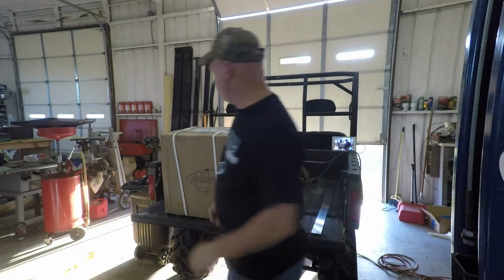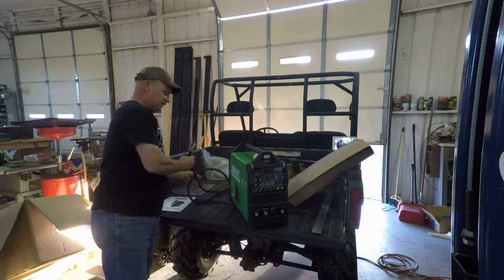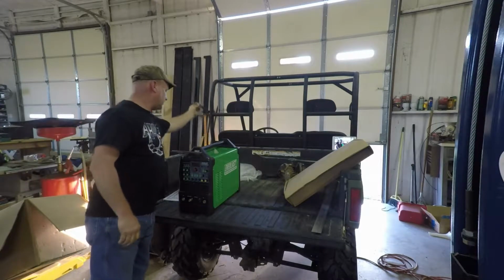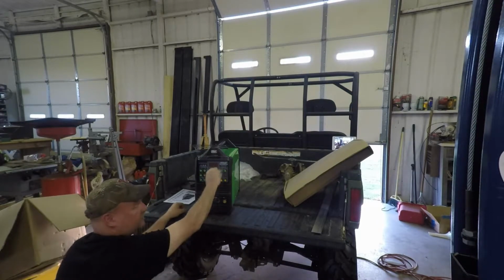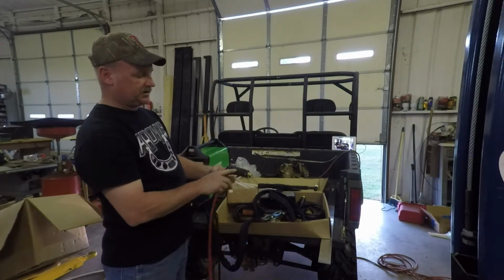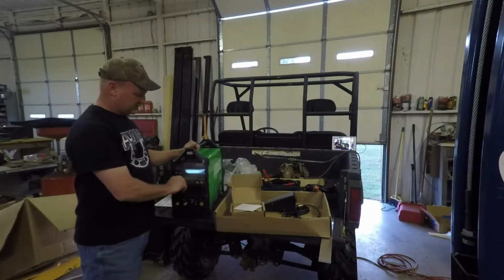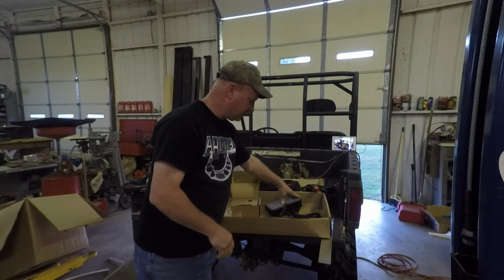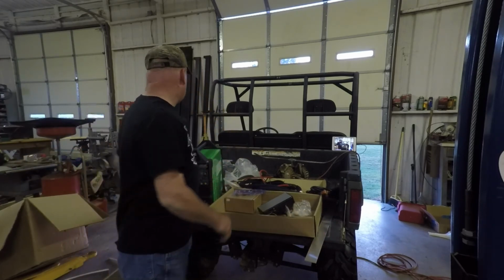Everlast 250EX Unboxed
Setting up the Everlast 250EX Part 1